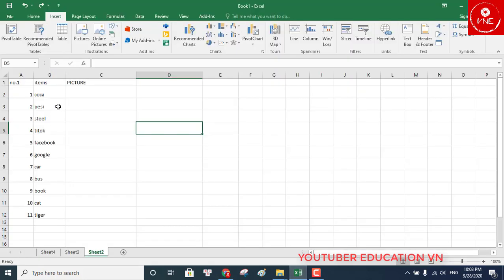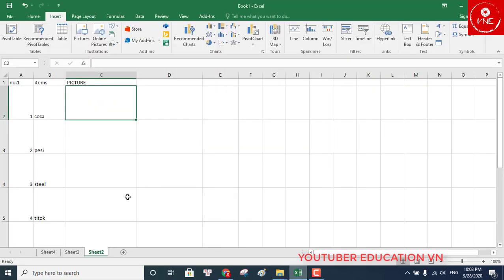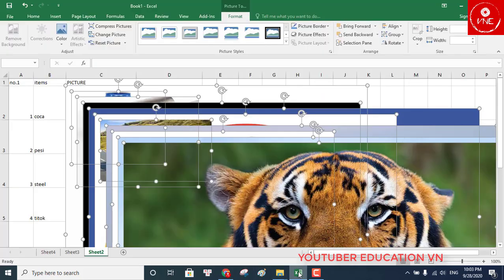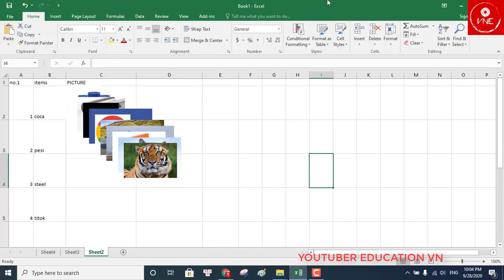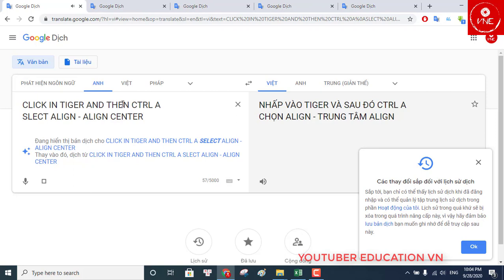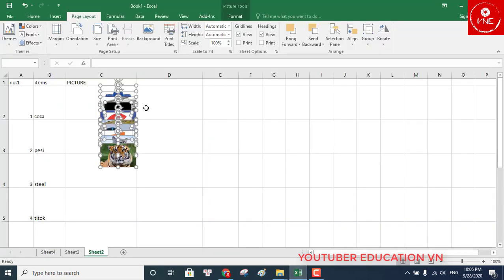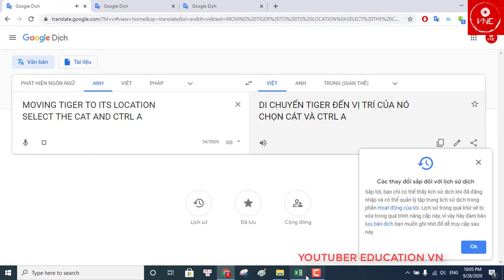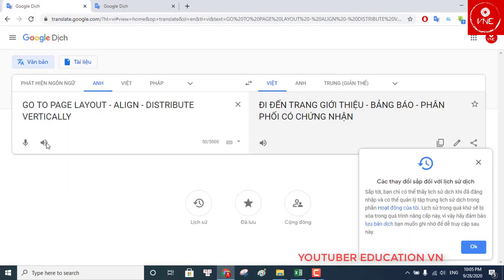How to Insert Pictures Into Excel Quickly trickshot excel 01